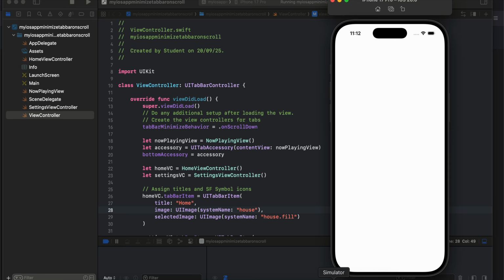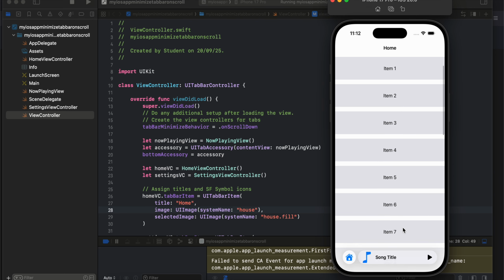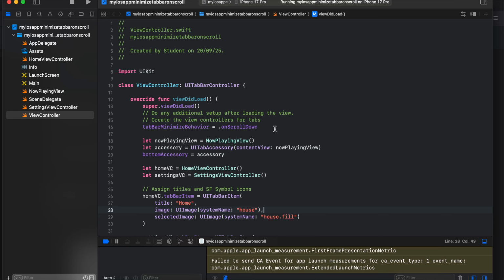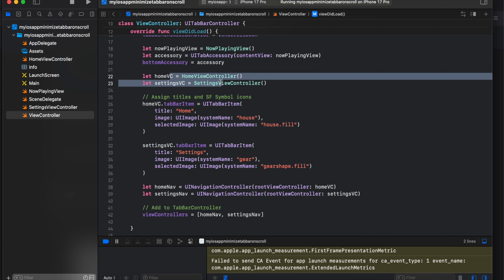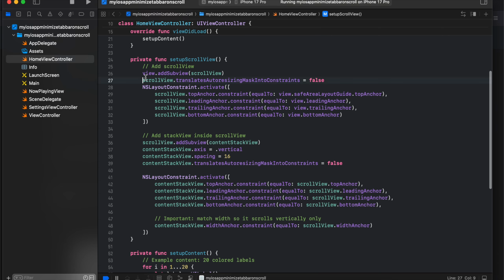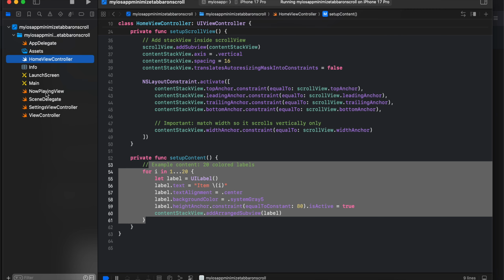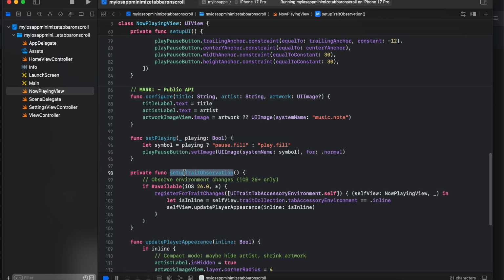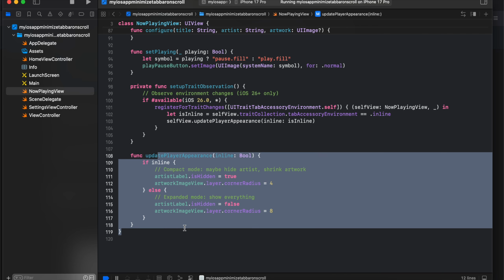How to use Accessory View to Display Music Player on Tab Bar Minimise in iOS 26